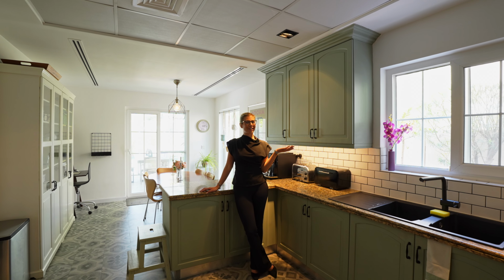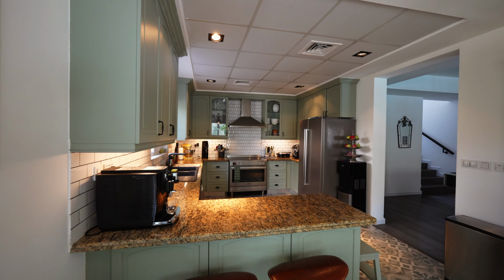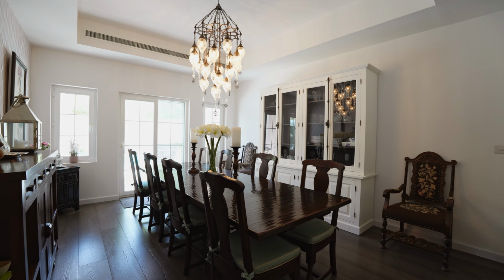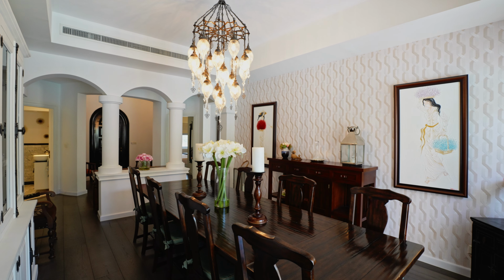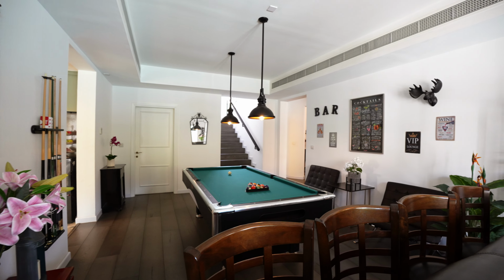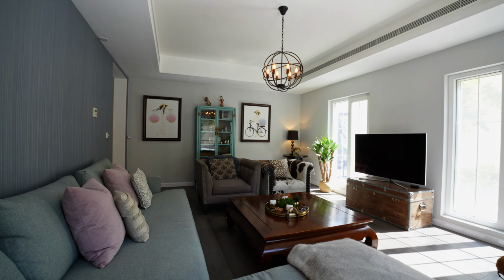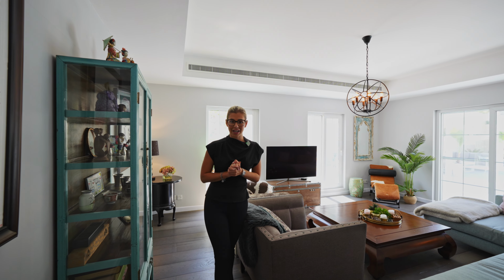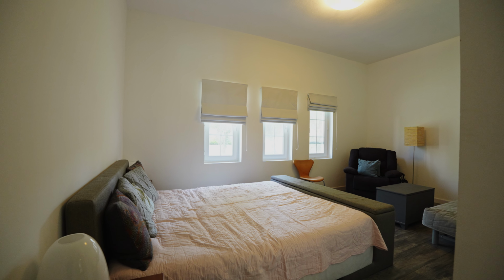Inside a 6 Bedroom Home in Arabian Ranches for SALE and RENT!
Mirador, Arabian Ranches | 6 Bedroom Villa with Private Pool | For Sale & Rent

Edwards and Towers Real Estate are pleased to offer you this spacious 6 Bedroom Villa located in the sought-after community of Mirador, Arabian Ranches.

This beautifully designed home sits on an 8,500 sq ft plot and features 5 bathrooms, a private pool, and over 5,230 sq ft of built-up area. The villa is currently undergoing final renovations on the top floor and will be ready soon — perfect for families seeking comfort, space, and an ideal location. Available for both sale and rent.

Edwards and Towers Real Estate Broker LLC has become one of the most successful real estate agencies in the UAE since 2004. Our services include Residential Sales and Leasing, Commercial Sales and Leasing, Property Management, Short-term Leasing, and RICS Valuations. With offices in Dubai Marina, Palm Jumeirah, and Jumeirah Golf Estates, we have the UAE Freehold market covered.

To inquire about this property, please contact 📲
E&T Jumeirah Golf Estates Office
Retail 15, Centro Al Andalus, Jumeirah Golf Estates